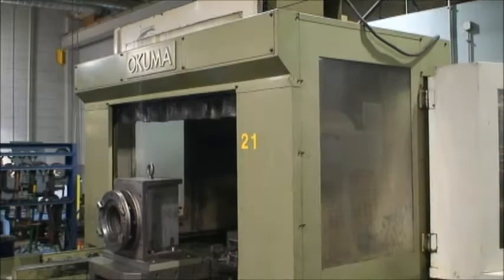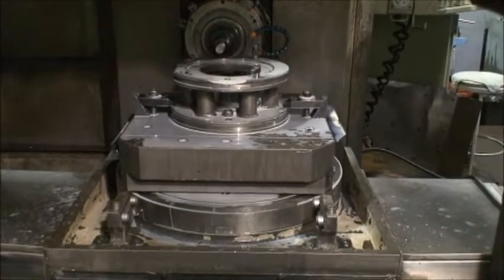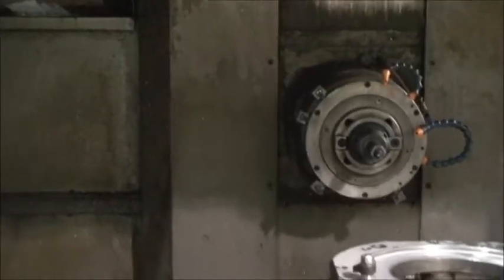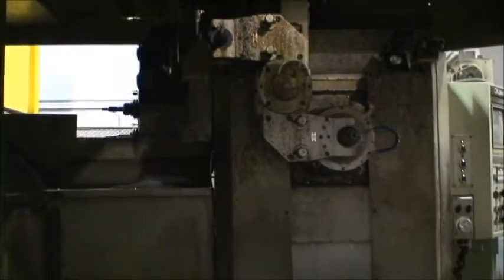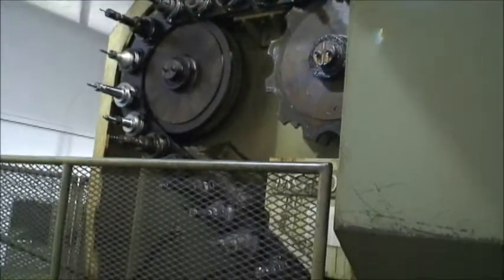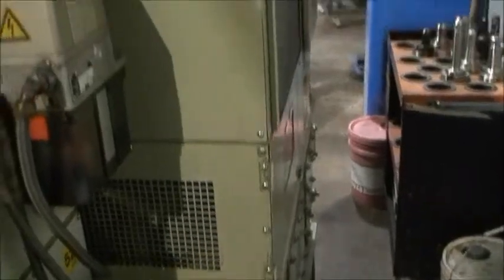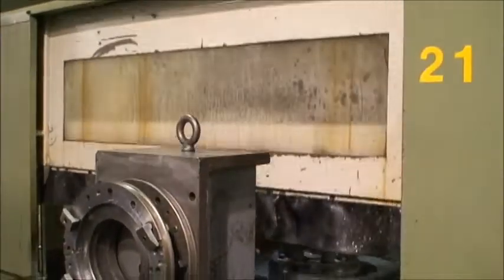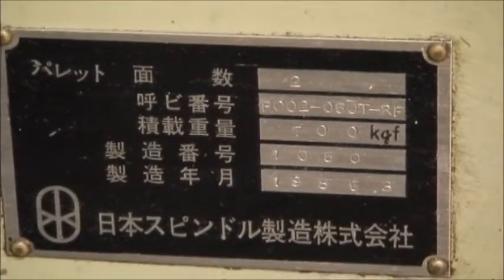Ref.76A-161 Okuma MC-50H 4-axis CNC HMC, 1986 (SOLD)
Okuma 4-Axis CNC Horizontal Machining Center Ref.76A-161
Model No. MC-50H
Serial No.  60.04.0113     New 1986

This machine is in-plant & under power in a high-end aerospace company in Connecticut. This machine has been meticulously maintained and well cared for.  It was laser calibrated in 2006 and certified again in 2009.  Repair records and certifications are available upon request.

Pallet Size: 500mm x 500mm
Number of Pallets: 2
X - Axis Travel: 28"
Y - Axis Travel: 24"
Z - Axis Travel: 22"
B - Axis Positioning: 360,000 Positions, 0.001 Deg.
Pallet Load Capacity: 1540 Lbs.
Distance Spindle End to Pallet Center: 6" - 28"
Spindle Center to Top of Pallet: -2" to 24"
Spindle Speeds, Variable: 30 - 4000 RPM
Spindle Nose Taper: CAT-50
Number of Tools in ATC: 50
Feed Rates for X, Y & Z Axis: to 512 IPM
Approximate Floor Space: 103" x 207"
Machine Height: 110"
Machine Weight, Approx.: 26,400 Lbs.

Equipped With:
Spindle Rebuilt to First Class Condition by GMN USA using Patented Okuma Bearings in 2001
Yaskawa NR-M5-15 KW VAC 15KB Spindle Drive Installed in 2004
Okuma OSP 5000M 4-Axis CNC Control with 11" Color CRT
B-Axis E-1-0  Output Card (E09) Replaced 1999
Hydraulic Pump Seal Kit Replaced in 2003
X-Axis PC Board Replaced in 2006
 (1) Extra Set of Pallets
Rebuilt B-Axis in 1999
Full Set of Manuals

15 Kw (20-HP) Spindle Motor